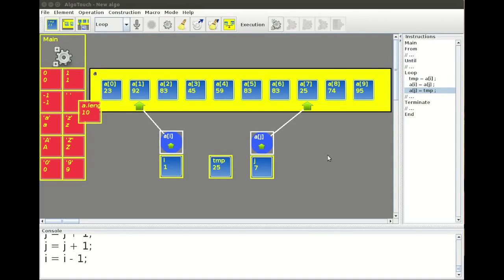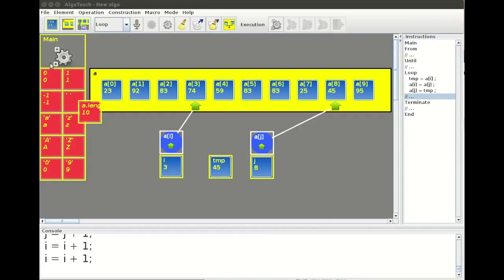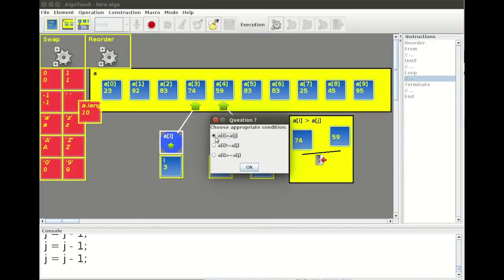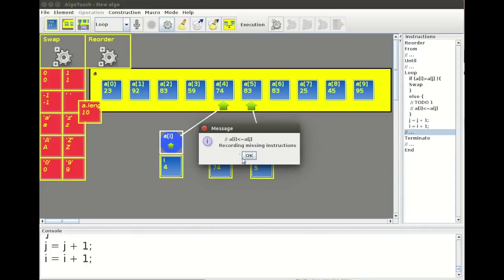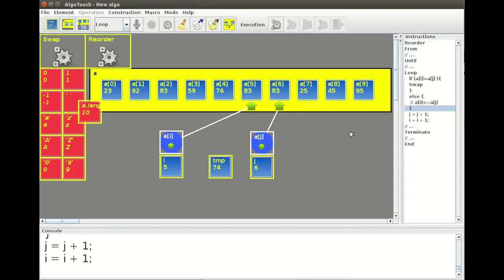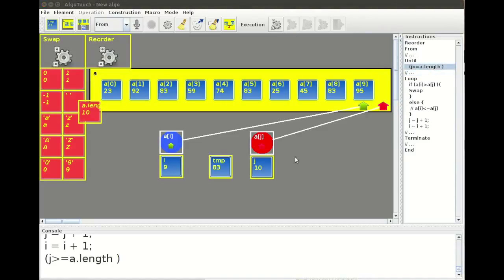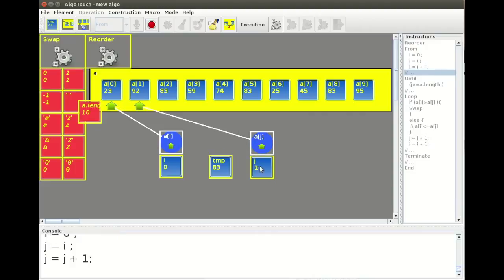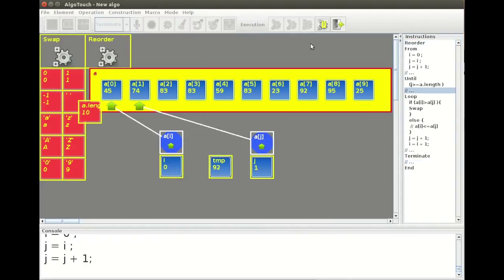Getting Started with AlgoTouch. Part 2 - Macros and programs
AlgoTouch is a programming by demonstration system. In this video we show how to create macros and programs by direct manipulations of the programming elements (variables, arrays, indexes, conditions).